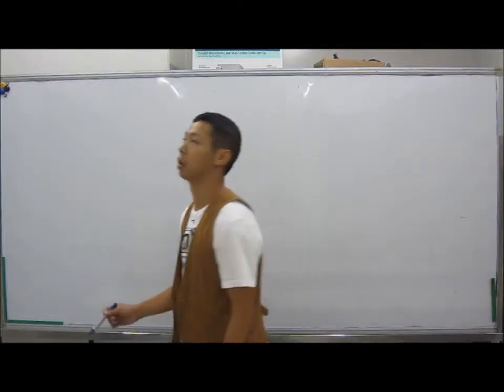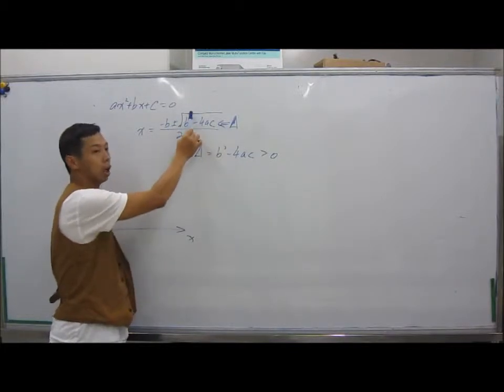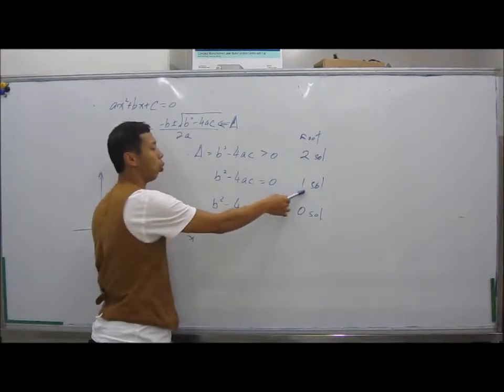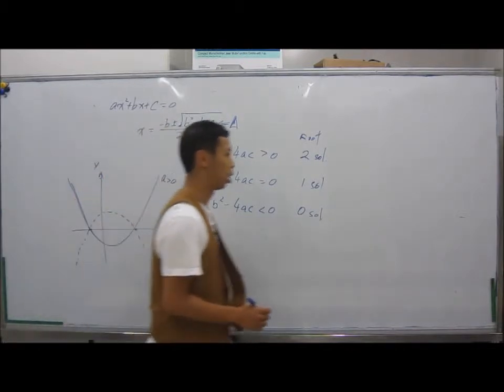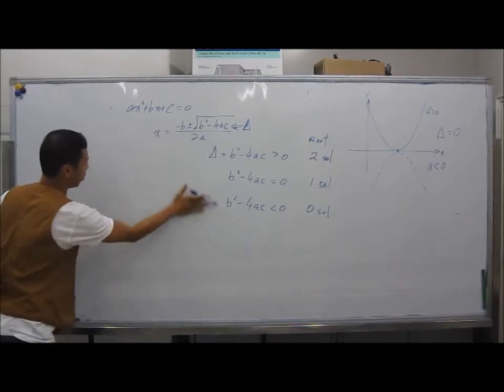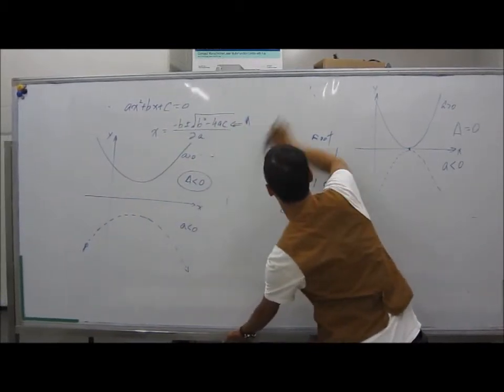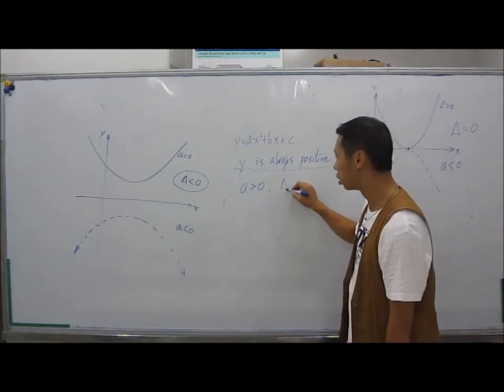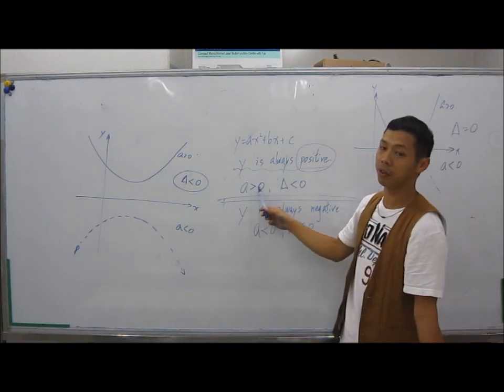Number of roots for a quadratic by discriminant